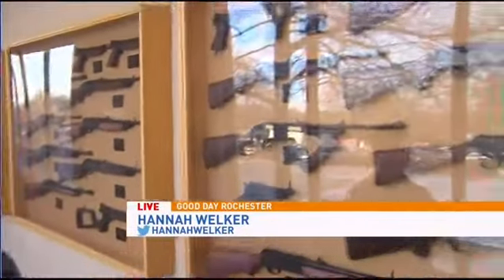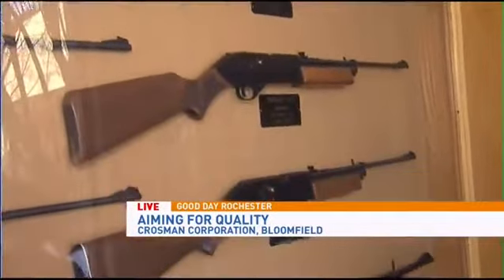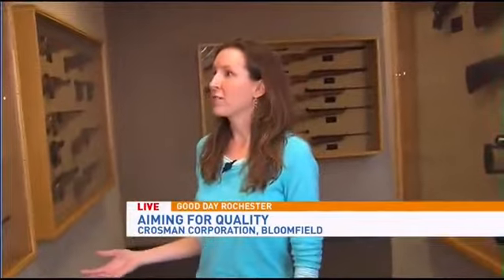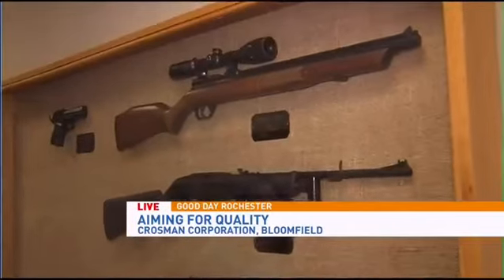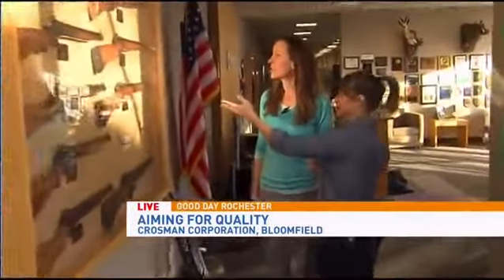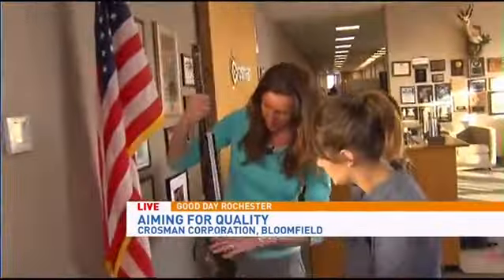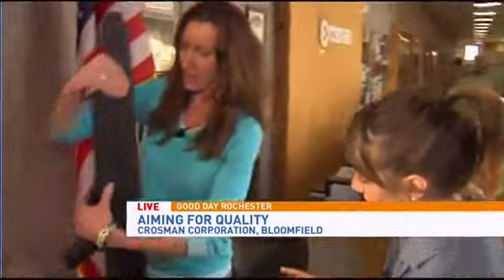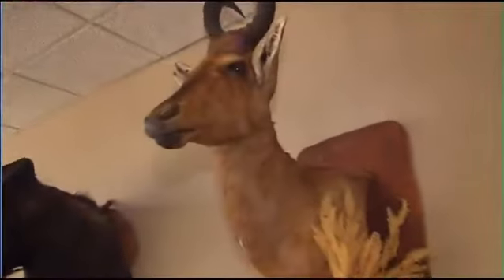Behind-the-Scenes at Crosman, Pt. 2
Hannah's visiting a company right here in our area that ships its products across the country. Crosman makes air rifles and pellet guns - and we're getting a behind-the-scenes look at the company's operations.
For part two, click here.